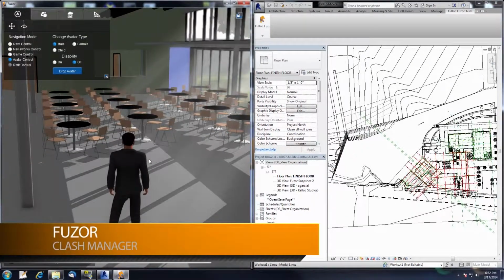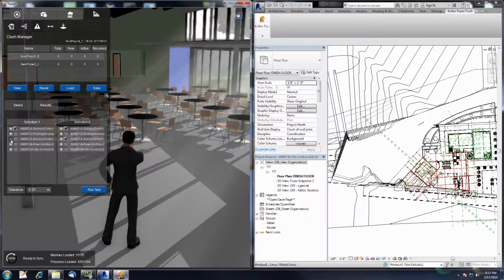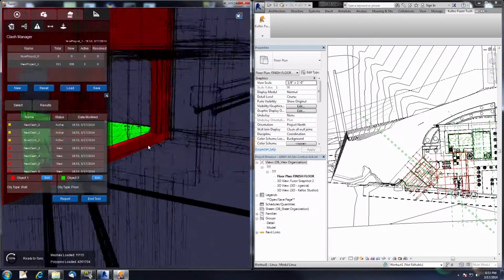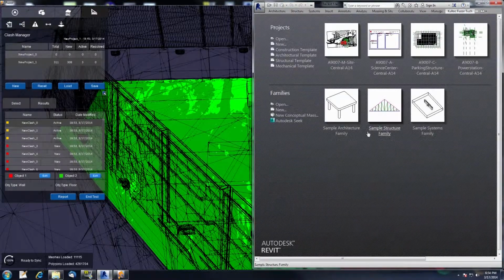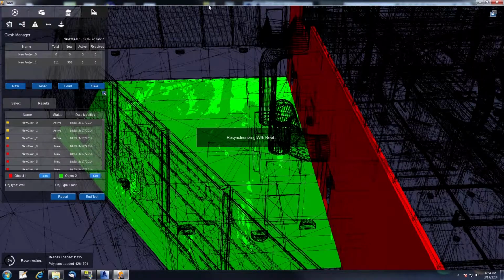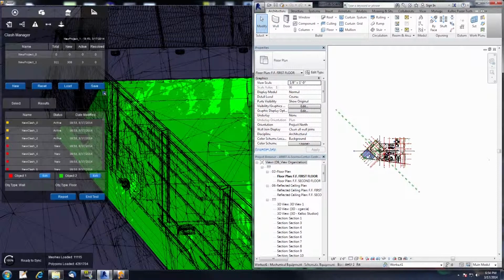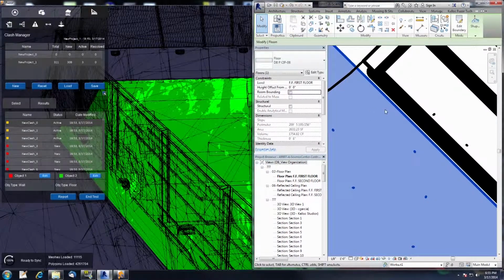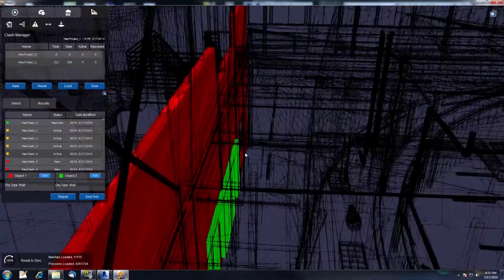FUZOR 충돌 분석, 간섭 체크 기능을 사용하는 방법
FUZOR에서 충돌 분석, 간섭 체크 기능을 사용하는 방법을 설명하는 영상입니다.
● BIM 실시간 양방향 동기화 및 3D 시각화 시뮬레이션.

● Construction 버전을 이용한 4D공정 시뮬레이션.

● 레빗(Revit) & 아키캐드(Archicad)와 실시간 양방향 동기화.

● 나비스웍스(Navisworks)와 스케치업(SketchUp), 라이노(Rhino) 외 3D모델 파일 연동.

● 포인트 클라우드 (PTS)지원.

● 모델링된 객체를 통한 VR(Oculus, HTC Vive)지원.